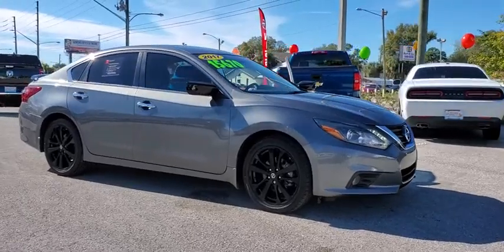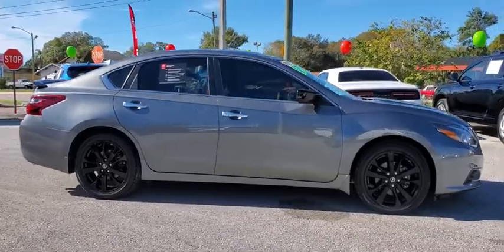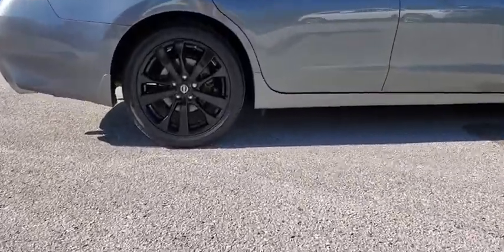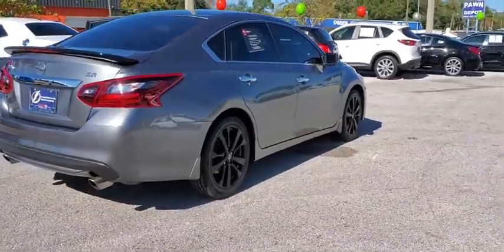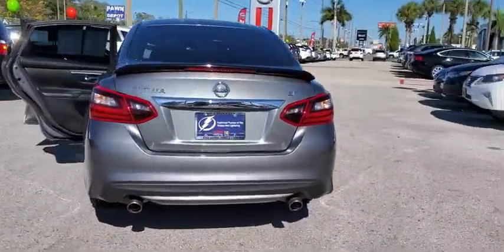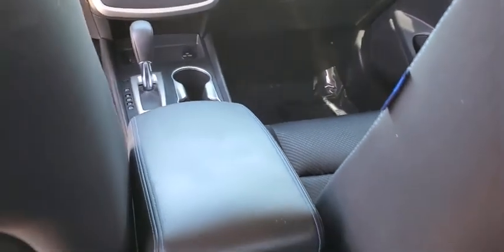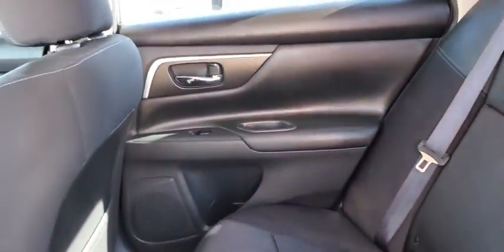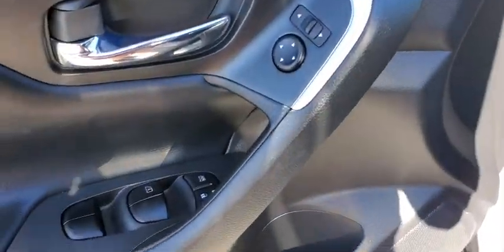2017 Nissan Altima St. Petersburg, Tampa, Clearwater, Palm Harbor, Largo, FL HC216223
Used 2017 Nissan Altima available in St. Petersburg, Florida at Crown Nissan. Servicing the Tampa, Clearwater, Palm Harbor, Largo, FL area.
2017 Nissan Altima 2.5 SR - Stock#: HC216223 - VIN#: 1N4AL3AP1HC216223

Crown Nissan
5151 34th Street North

This 2017 Nissan Altima 2.5 SR in Gun Metallic features: Certified. Clean CARFAX. CARFAX One-Owner.26/37 City/Highway MPGWhat is Live Market Pricing? No pricing games just our best price. We dynamically price our vehicles to be highly competitive and unquestionably fair compared with any vehicle like ours. Confidence and peace of mind. Now thats a sweet value! Plus sales tax tag and titling and dealer service fee of $899.95 which represents cost and profits to the selling dealer for items such as cleaning inspecting adjusting new vehicles and preparing documents related to the sale.